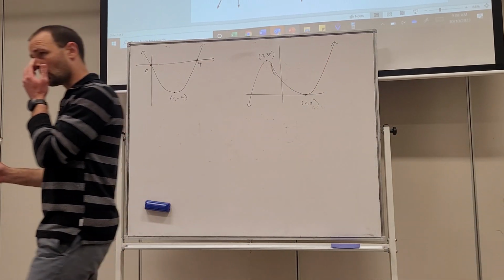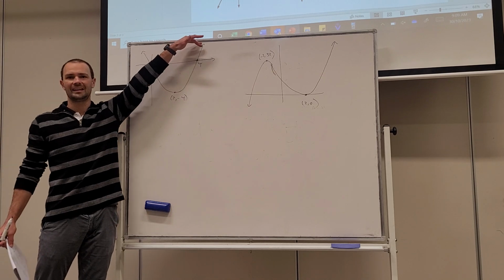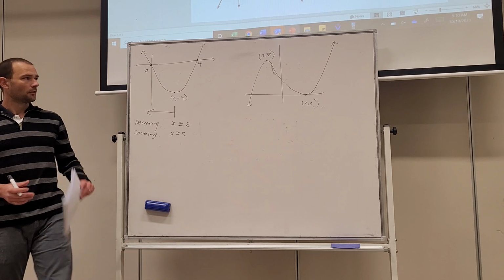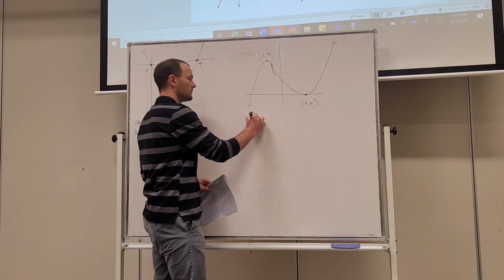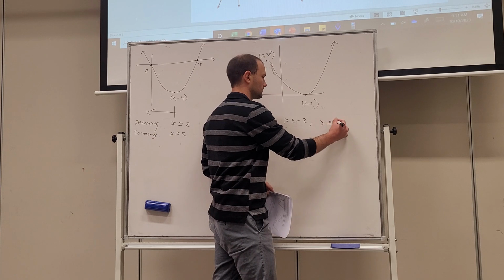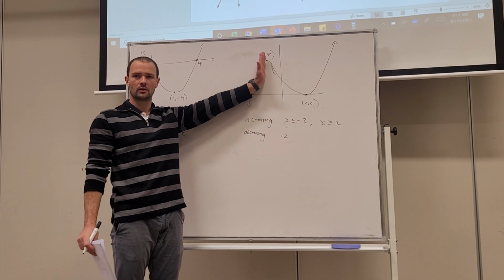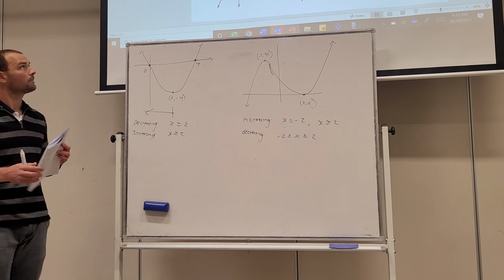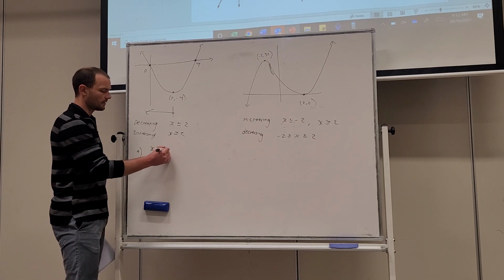15C Increasing and Decreasing